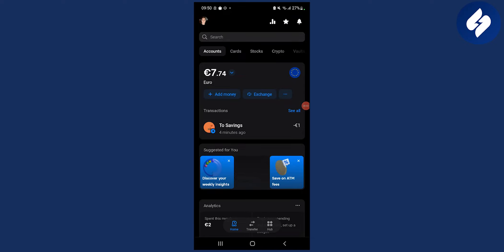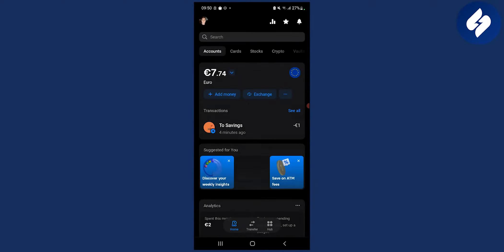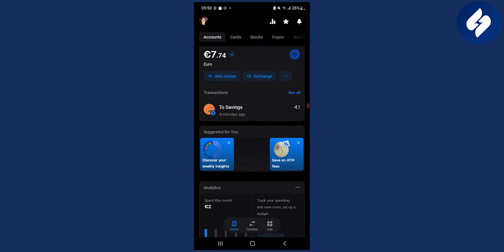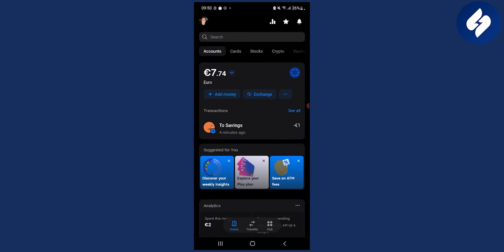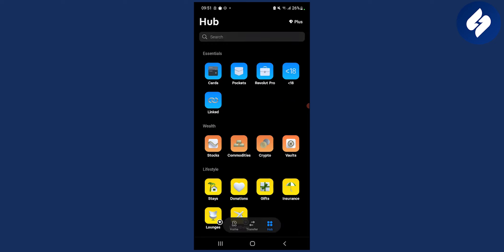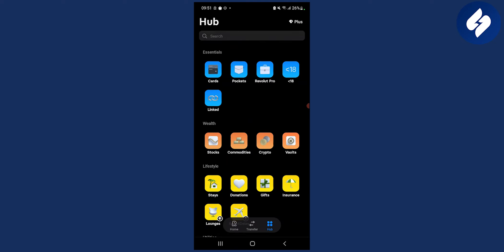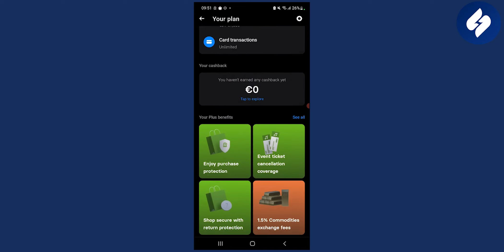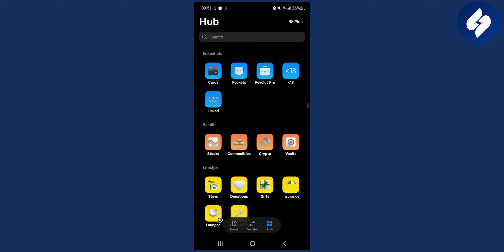How to Earn Cashback & Rewards on Revolut (2023)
In this video, we will show you how to earn cashback and rewards on revolut